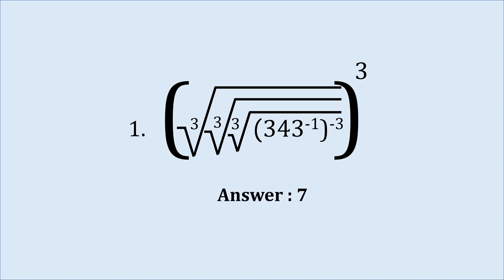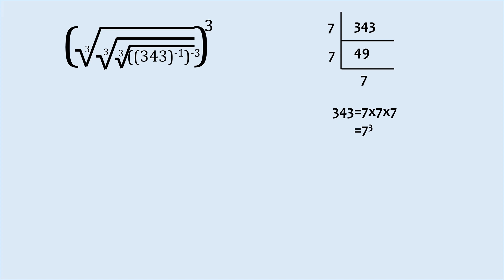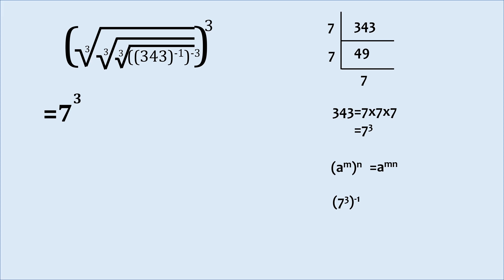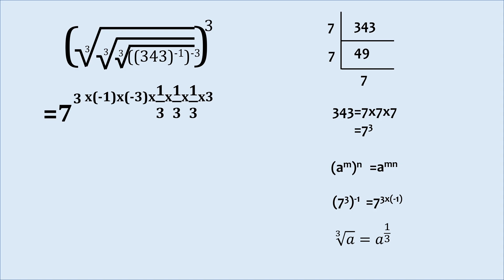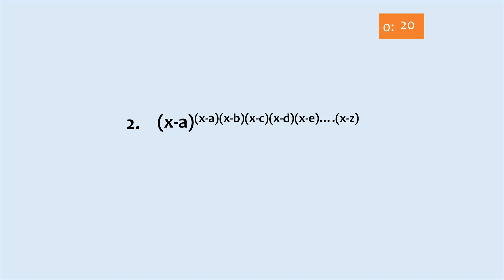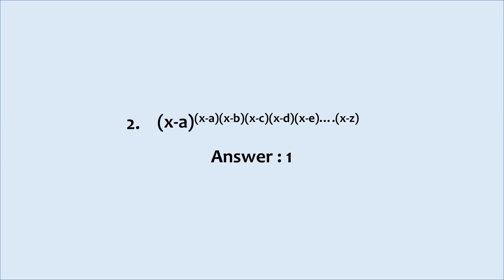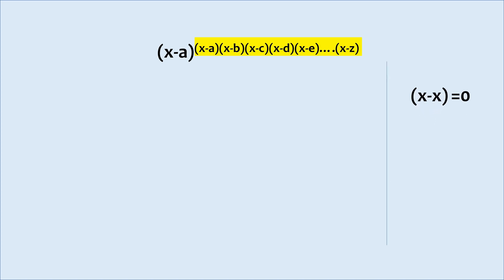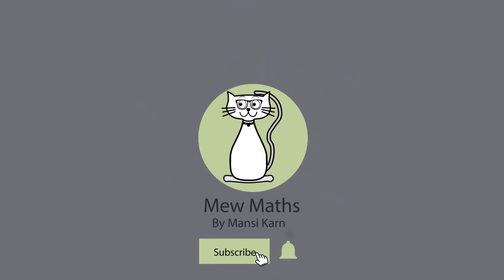Tricky Maths Questions | Interesting Maths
Sometimes what appears to be difficult can be solved very easily with the use of one mathematical law instead of another. The questions given here employ simple law of indices to solve them quickly and efficiently.